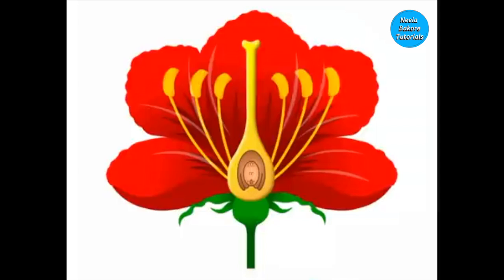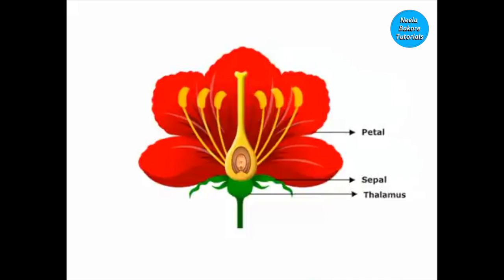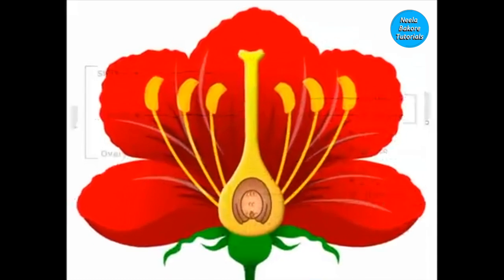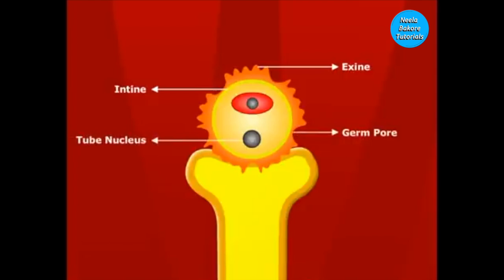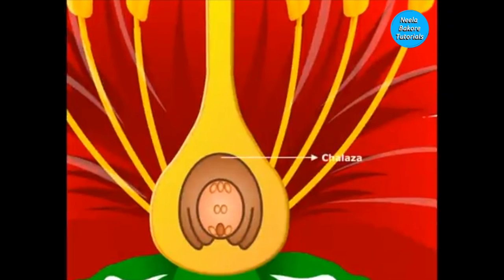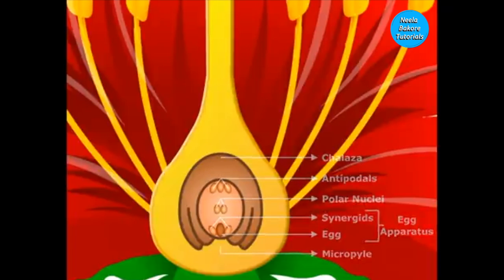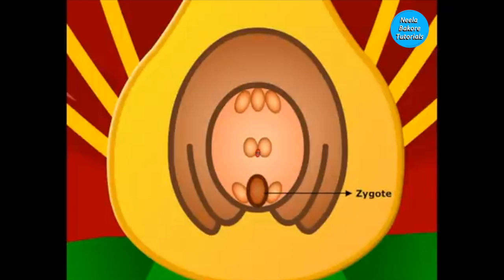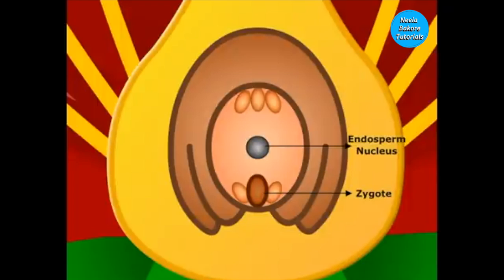Double Fertilization in Flowering Plants | Animation | NEET | Neela Bakore Tutorials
The process of double fertilization is unique to angiosperms. It results in formation of an embryo and triploid endosperm.